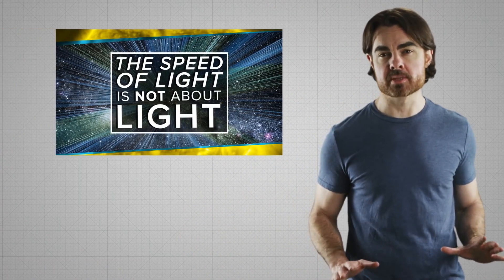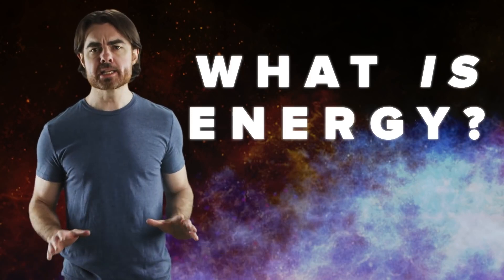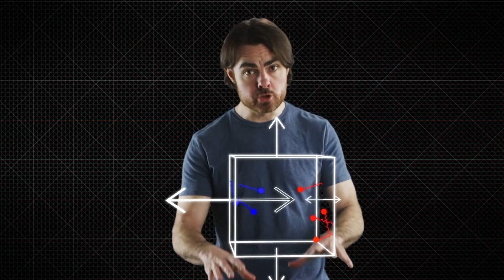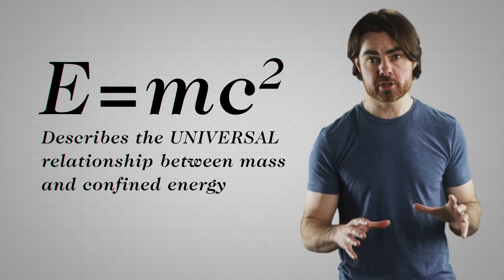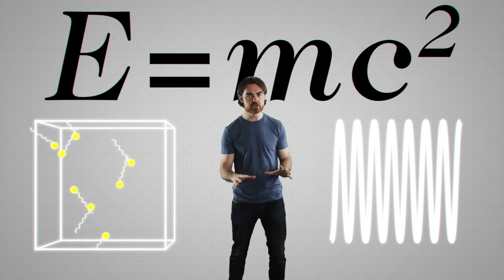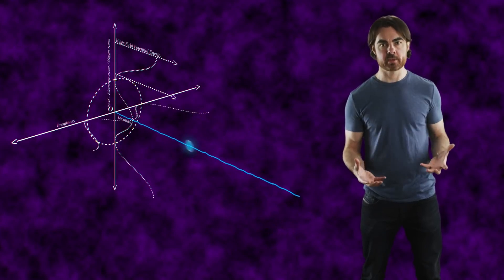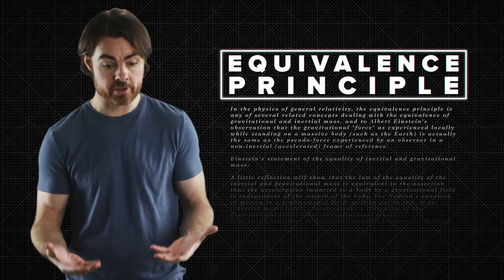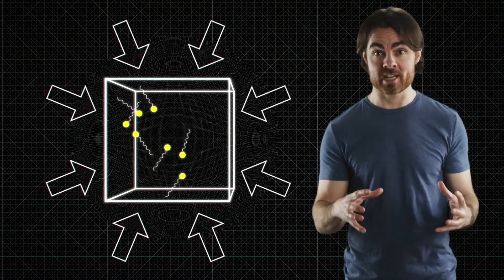طبيعة المادة والكتلة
هل المادة والكتلة والوقت حقيقيين؟

نحن نعلم أن الكتلة عبارة عن طاقة ... لكن ما هي الطاقة؟ و من أين تأتي المادة والوقت؟ يبدأ مات الغوص في هذه المواضيع المعقدة من خلال فحص ما هو كتلة بالقصور الذاتي ، وكيف يرتبط بكتلة الجاذبية ، وماذا يعني كل شيء للكتلة كممتلكات أساسية.